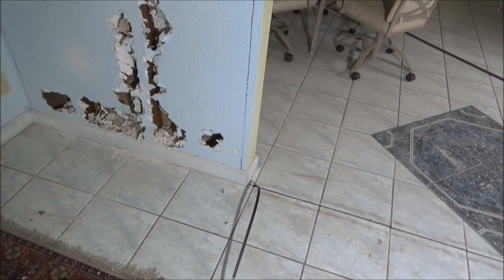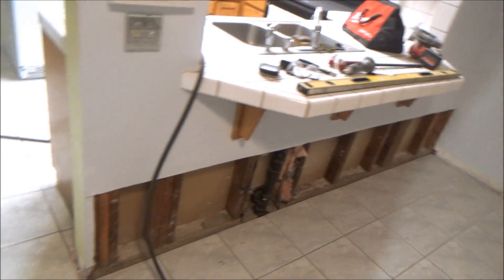Repairing Termite Damage in a Slab Foundation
In This video I repair Termite Damage to my house in the Foundation.